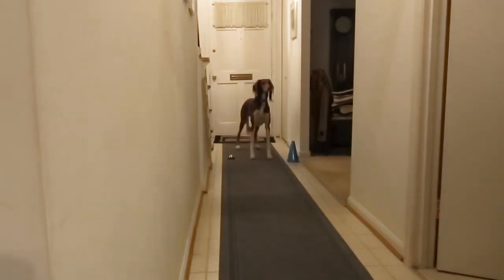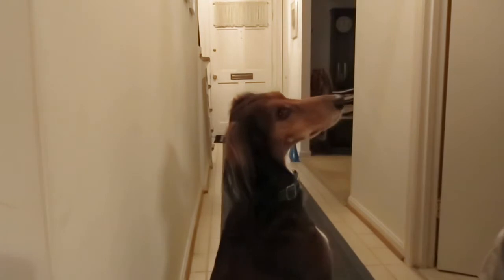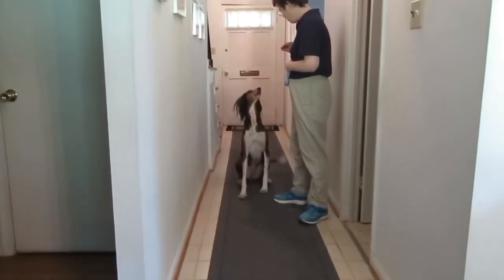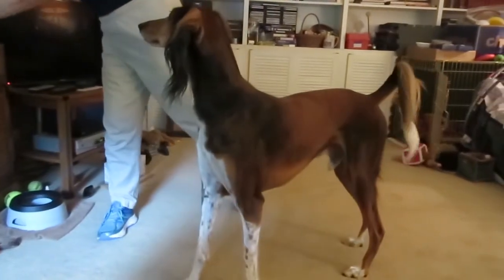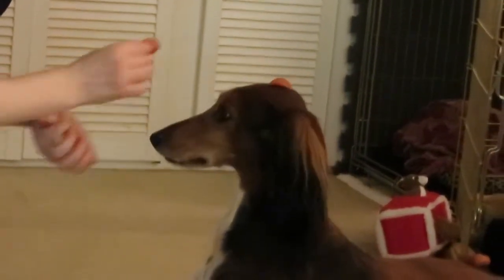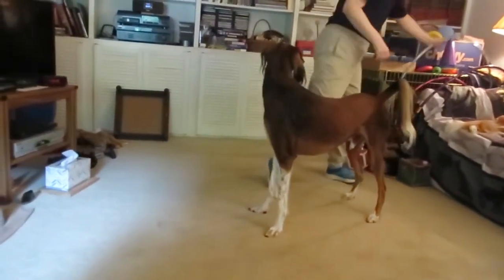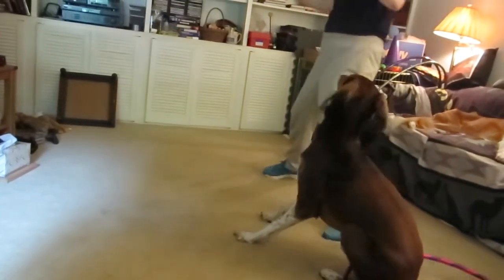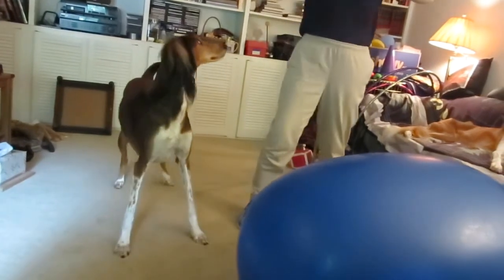Hickory the saluki: Trick Dog Performer video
Watch closely for his Pickpocket trick!
Hickory, aka "Squire," aka Tubila 'N Aeolus Where Dreams Begin
1. Sit or down at distance (Advanced)
2. Fetch It (Intermediate)
3. Pickpocket (Handler's Choice)
4. Sing (HC)
5. Get Dressed (HC)
6. Push Button  on Sound toy (I)
7. Balance treat on head (I)
8. Rolling hoop dive (HC)
9. Barrel (A)
10. Bow (A)